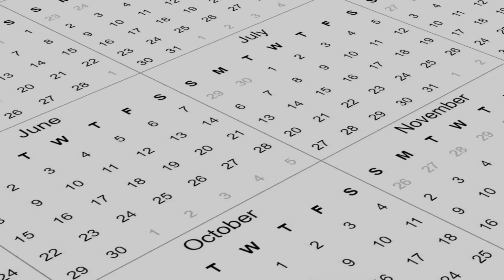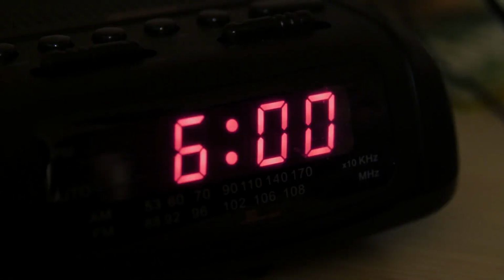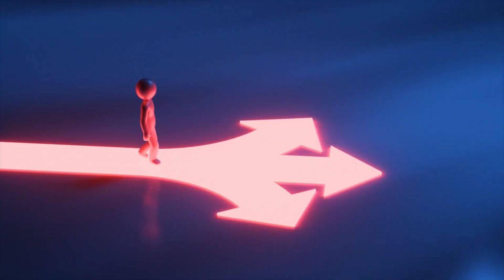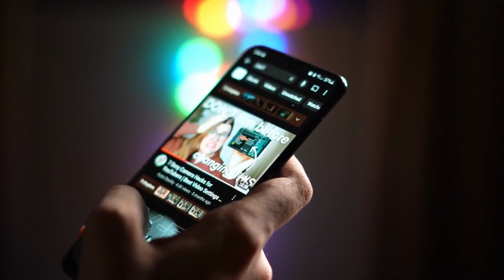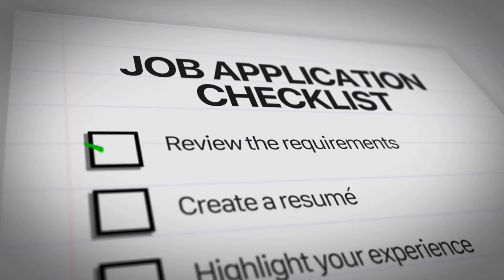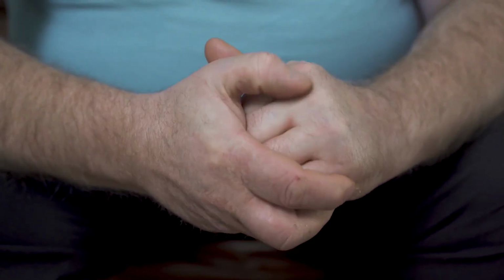how to master ai in 2026: ultimate guide for beginners and experts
Turn Long Videos into Multiple Viral Clips with Vizard! 🚀

If you're a creator, entrepreneur, or part of a small content team, and you're tired of spending hours editing videos, this is the game-changer you’ve been waiting for.

🎬 In this video, I walk through how I use Vizard, a powerful AI-driven video repurposing tool, to turn long-form recordings like podcasts, webinars, and interviews into high-performing short clips for platforms like TikTok, YouTube Shorts, Instagram Reels, and LinkedIn.

 ✅ What You’ll Learn:
- How Vizard automatically identifies viral moments in your video content
- Using AI to auto-generate, caption, and format clips for different social platforms
- How the built-in content calendar and auto-scheduler save you hours every week
- Why Vizard is perfect for both solo creators and content teams
- Real-world workflow examples, including how I turned one 50-minute podcast into 6 weeks of content

 🔧 Features Breakdown:
1. Auto-editing — Vizard selects and clips engaging moments with captions ready to post
2. Auto-scheduling — Set your posting cadence and never manually upload again
3. Content Calendar — Plan and organize content across all your channels in one place

 👥 Perfect For:
- Podcasters & YouTubers
- Course creators & educators
- Agencies managing client content
- Any creator looking to scale content output without hiring a full-time editor

Skip the editing grind and supercharge your video content pipeline. Vizard does 80% of the work, so you can stay creative and consistent.